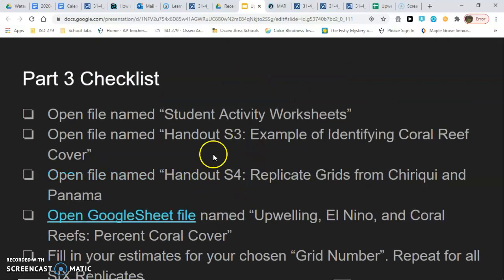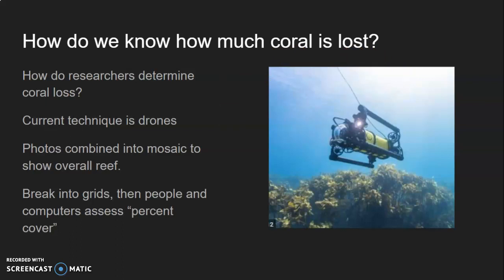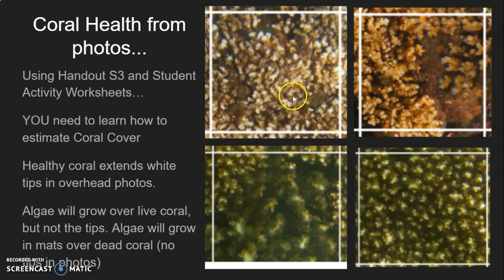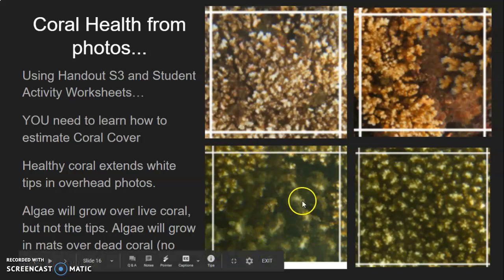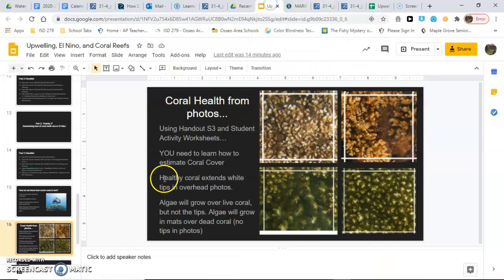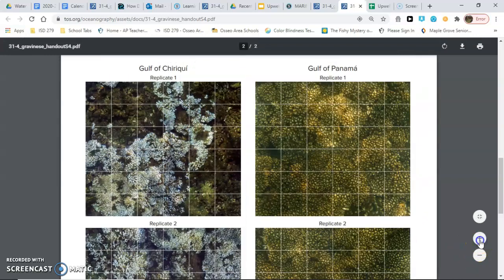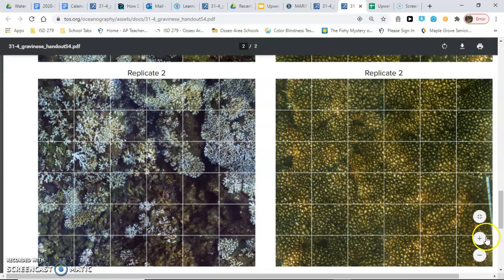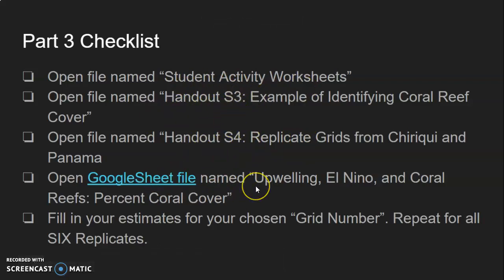Part 3: Flipped Lecture on Upwelling, El Nino, and Coral Ree